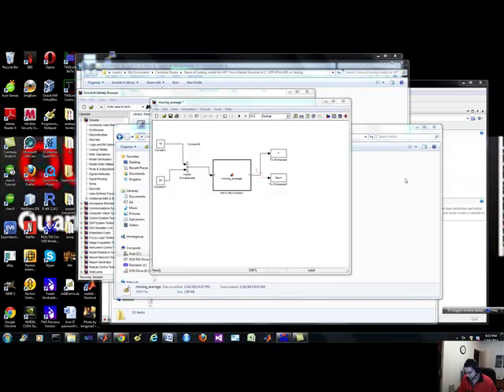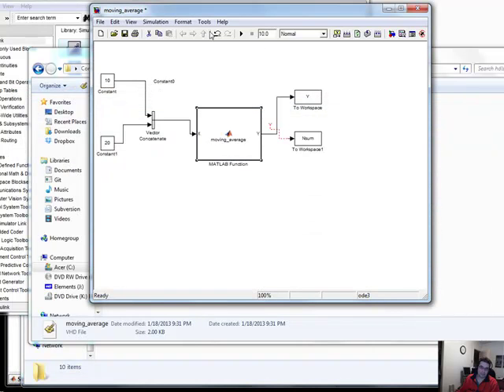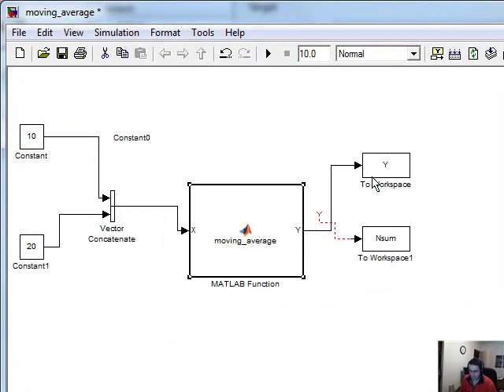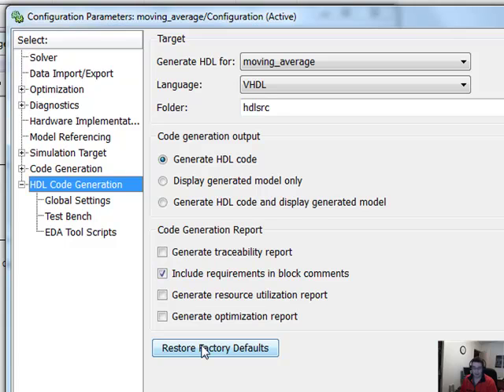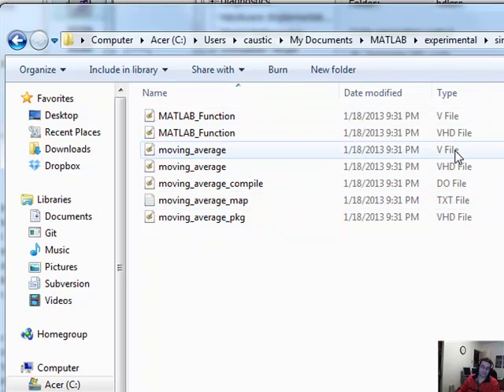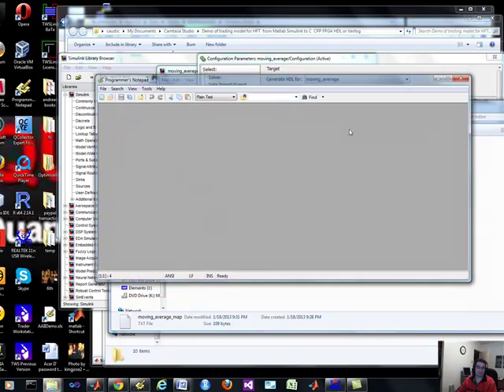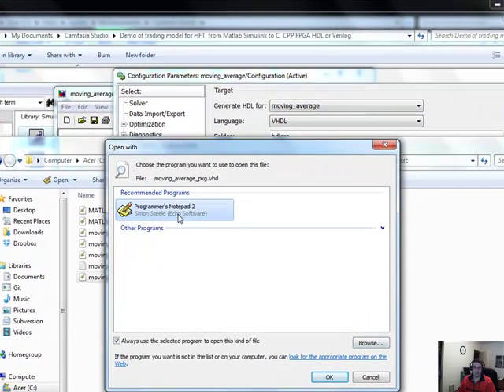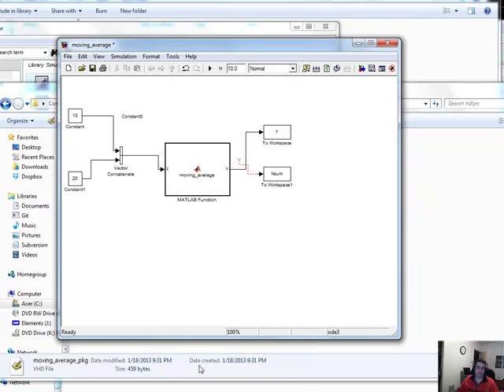Moving average trading model for HFT from Matlab to FPGA HDL Verilog for ultra lowest latency